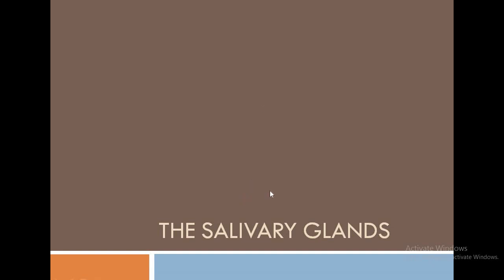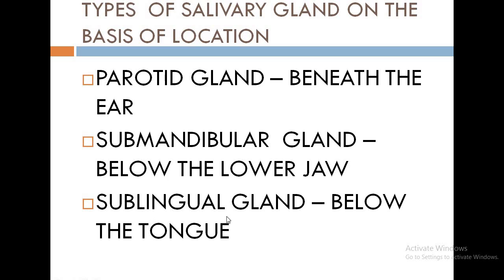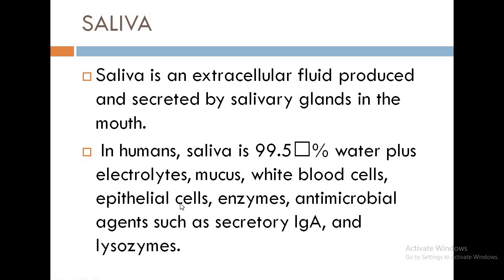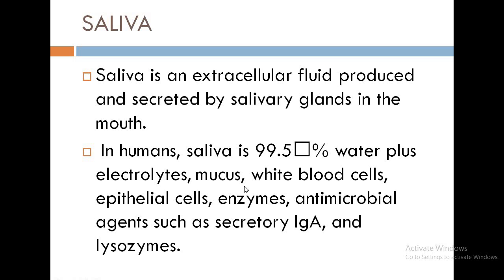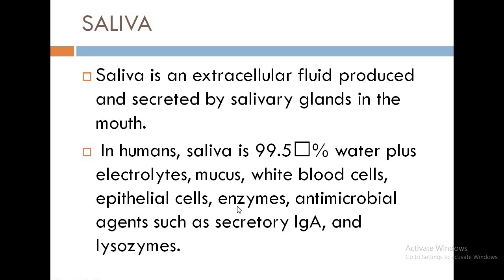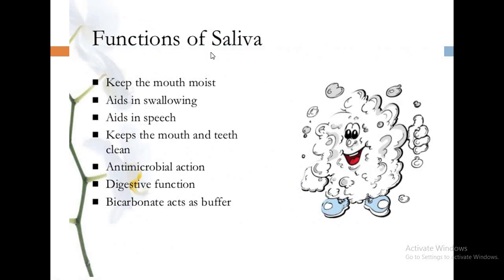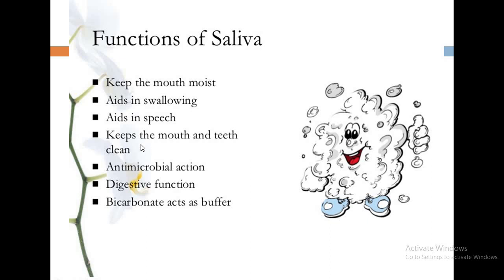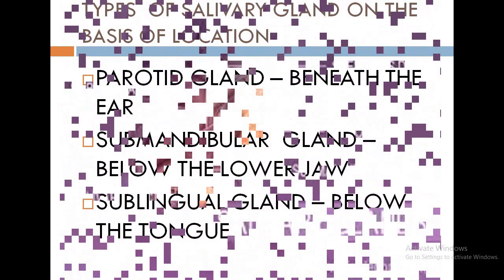SALIVARY GLANDS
Types of salivary gland
Saliva - it's composition and function